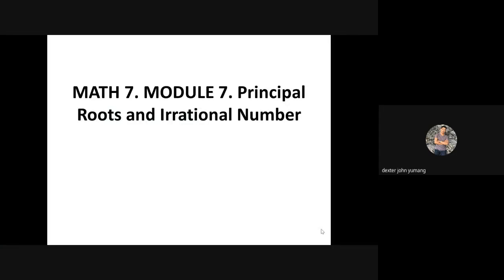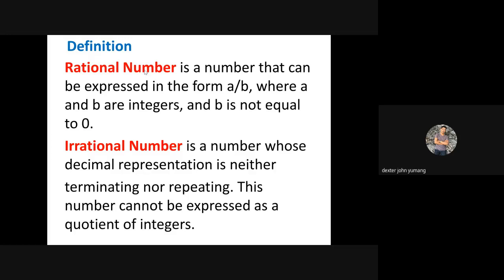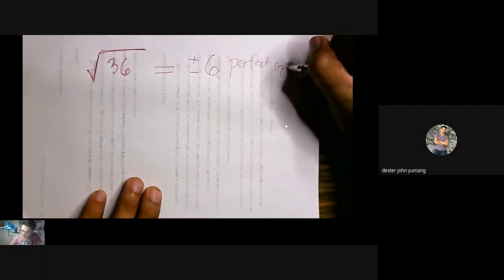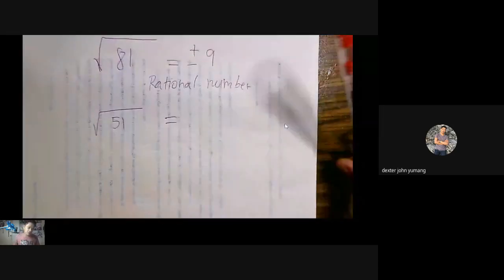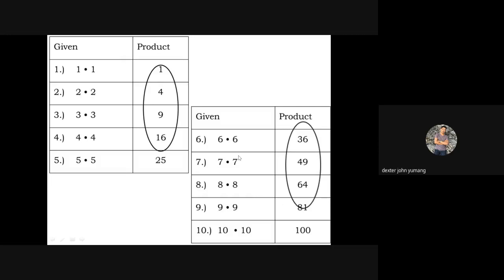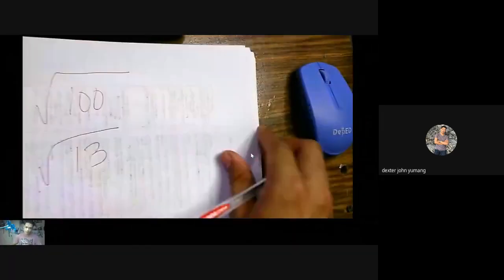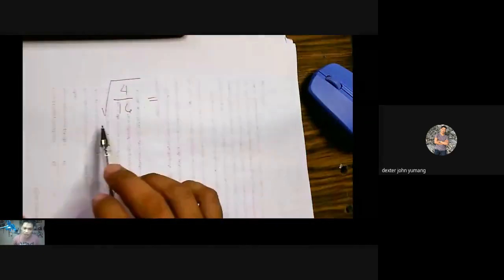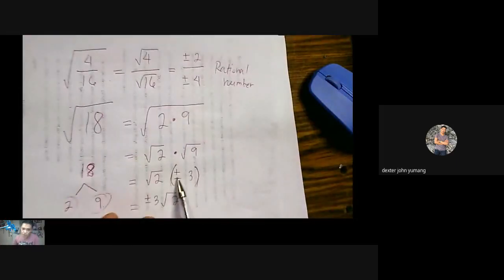Recorded Math 7 Online Class (7 Yumang). Module 7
Errors were identified and corrections were reteach on the next day of the class.